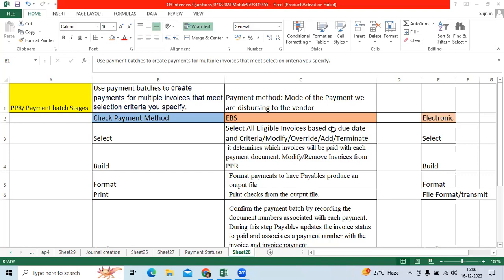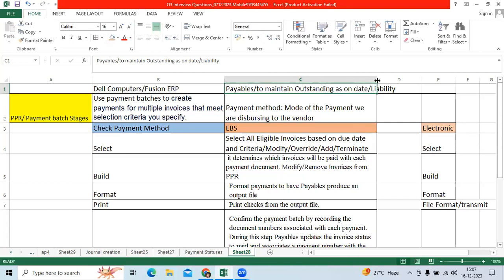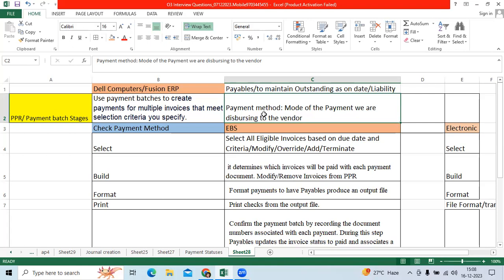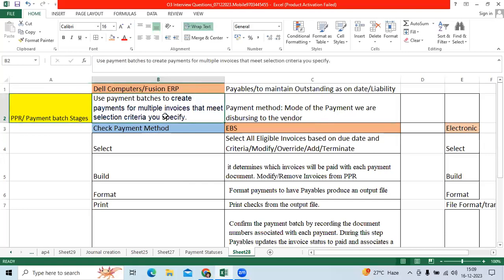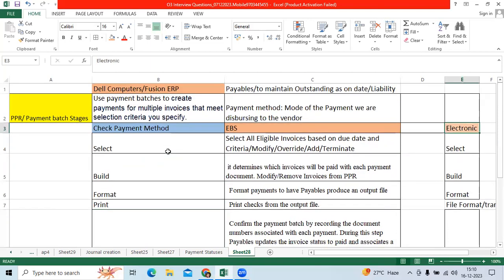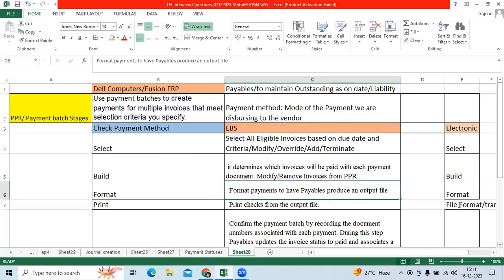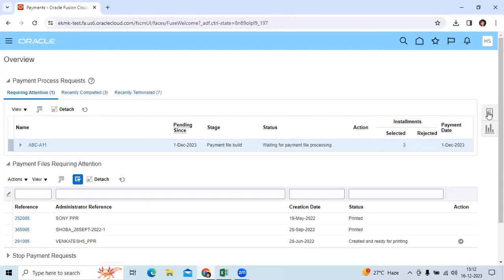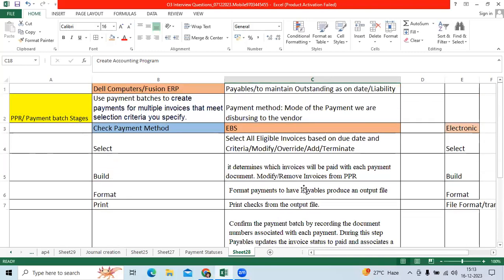Payment Process Request / Payment Batch Stages|Oracle EBS|Fusion Payables#o3technologies#interview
OracleFusionbackenddatabase
Oracle Fusion EBS assets
o3technologies#fusioncloudfinancials#oracleebs#fusionrealtimeprojecte#fusionandebsinterviewquestions#resumepreparation#fusionfinancialstelugu
Fusion General Ledger
Oracle ebs
oracle Fusion SCM
oracle Technical